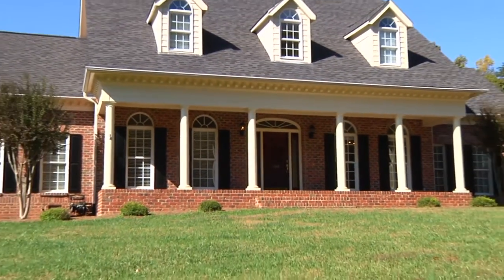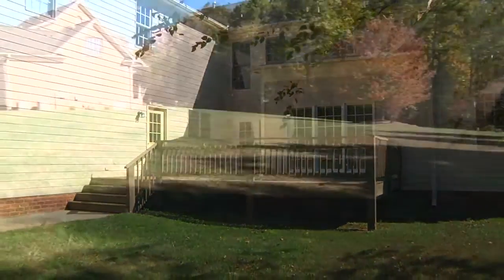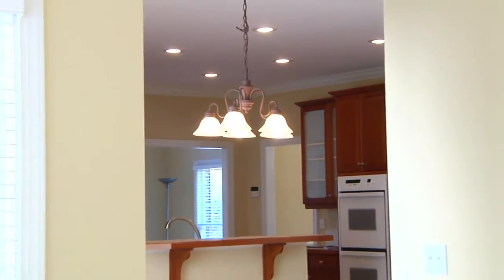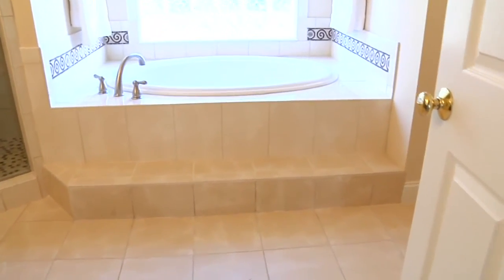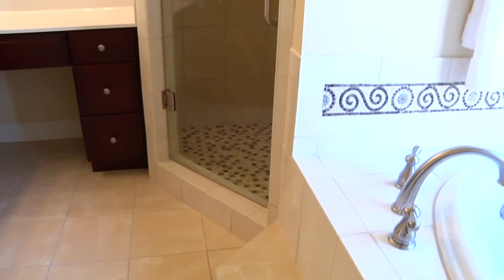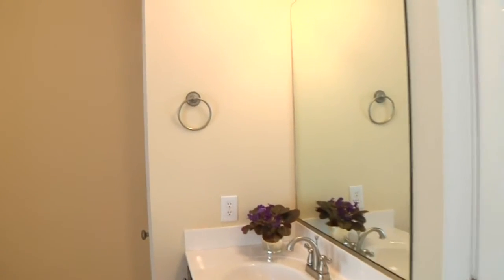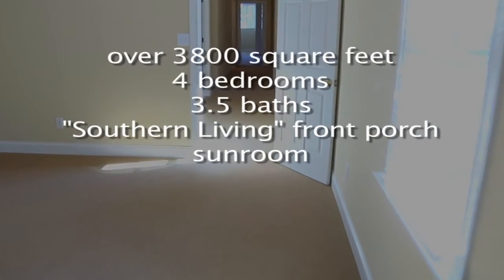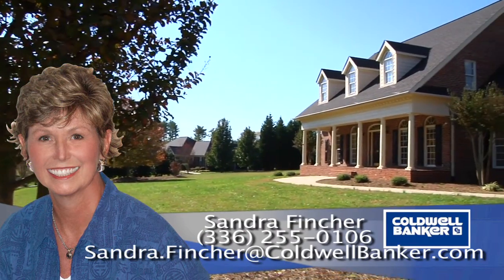1244 Blackberry Ridge - Sandra Fincher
Bring your rocking chairs! This Southern Living style porch awaits you in a wooded, well established neighborhood. Terrific location for commuting anywhere in the Triad. Spacious, one owner home with main level master suite, sunroom, private deck and large bonus over garage. Front and back stairs offer privacy and convenience. Terrific storage including huge walk-in attic. Fresh paint and new carpet. Lots of windows to bring nature inside.